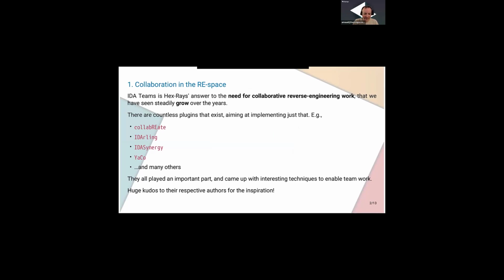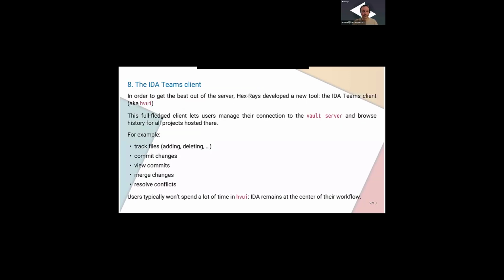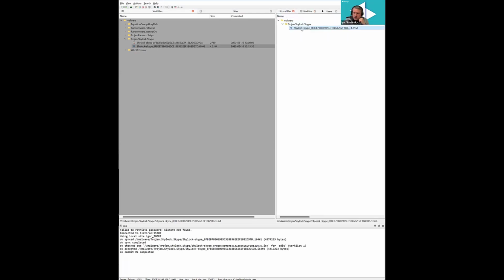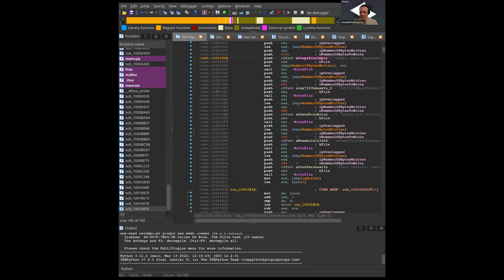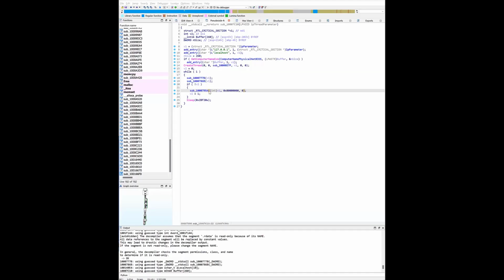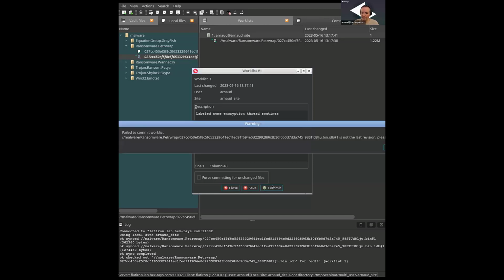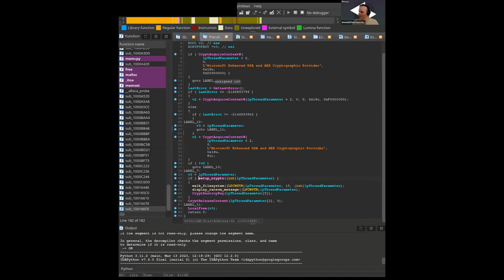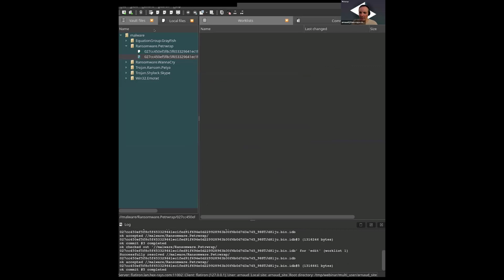Hex Rays IDA Teams - Technical Webinar - 16.05.2023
Watch Hex-Rays IDA Teams webinar that took place on 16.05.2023.
Software Sources is Hex-Rays distributor for Israel and India.